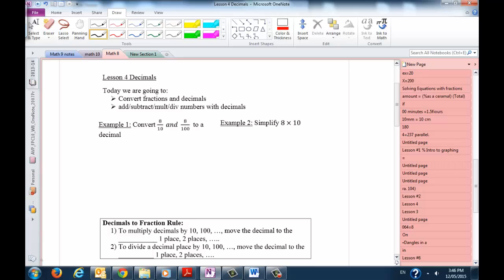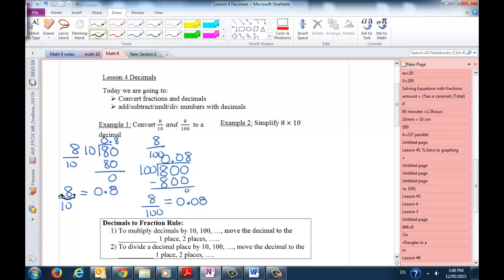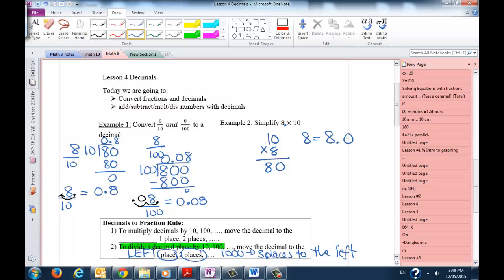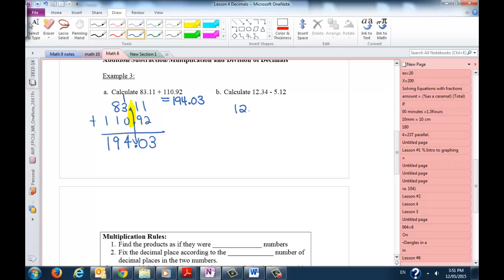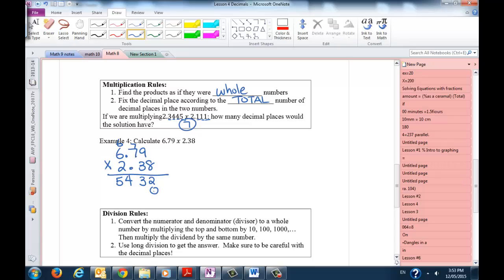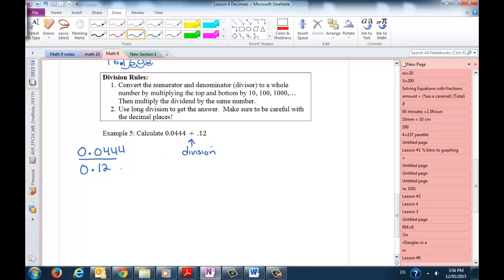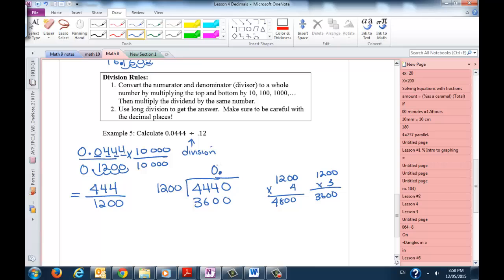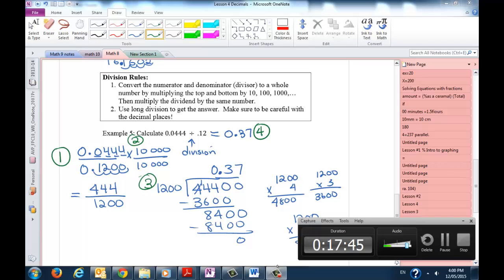Lesson 4 decimals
Converting decimals and fractions.  And adding, subtracting, multiplying and dividing decimals